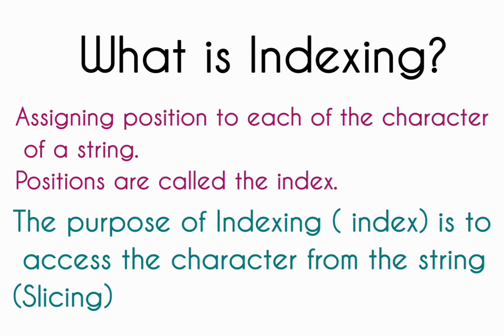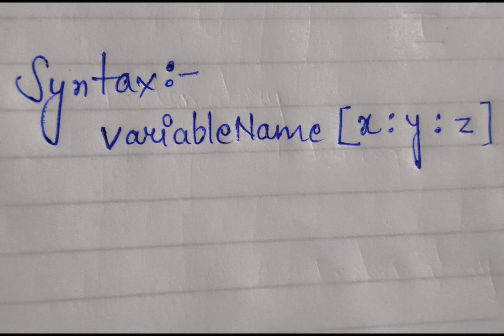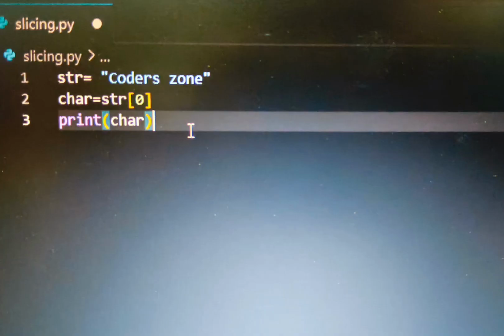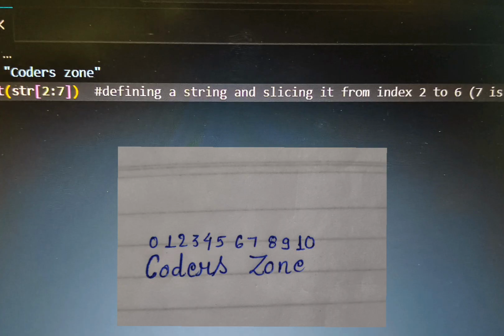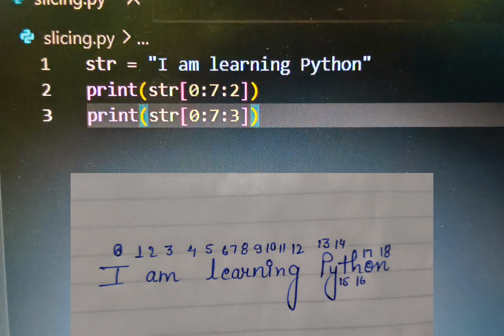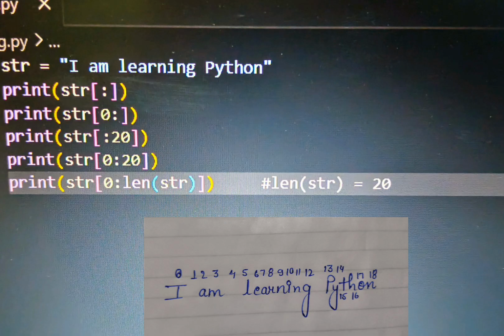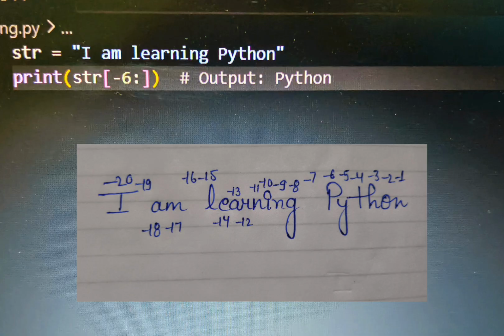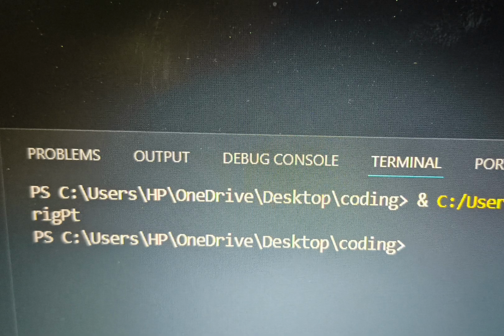STRING| Indexing & Slicing✨ | Python🔥| Notes in description 👇🏻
This video contains lot of examples and explanation as well. Enjoy learning.

00:00 Introduction
00:16 Indexing in Python
00:23 Two types of Indexing
00:51 Positive Indexing example
02:07 Negative Indexing example
03:03 Slicing in Python
07:10 Example of Slicing